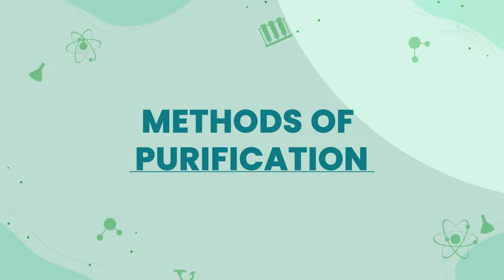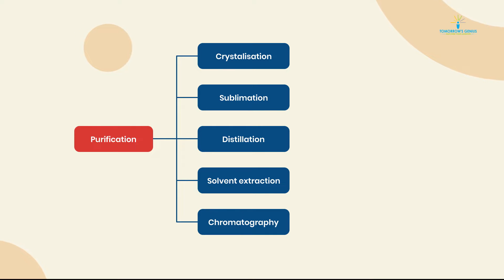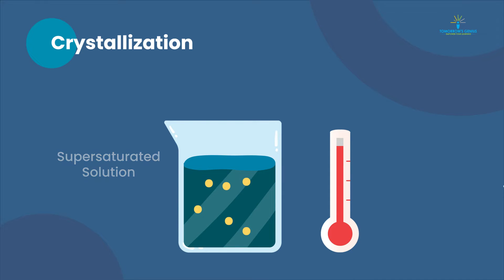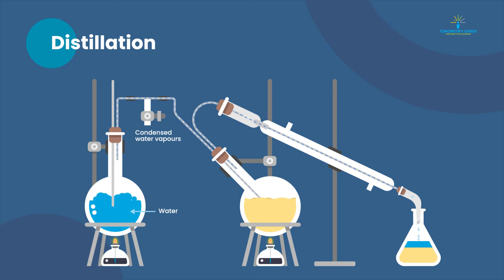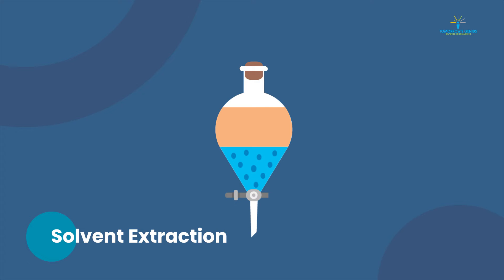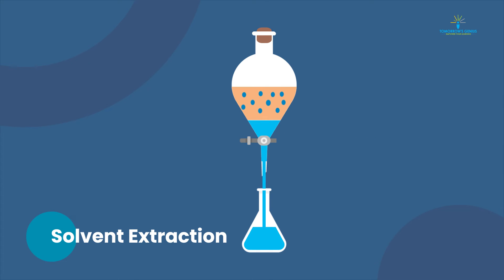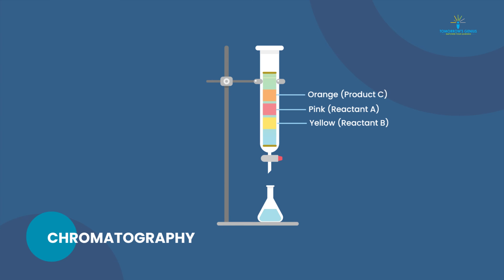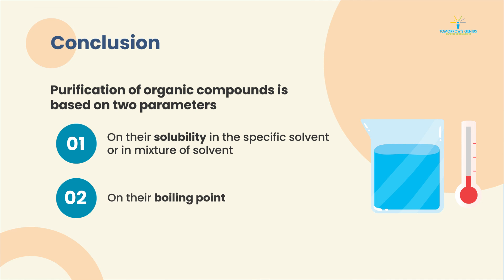Method of Purification | Organic Chemistry | Science - TG Campus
To understand the method of purification of organic compounds like sublimation, Distillation, chromatography, etc.